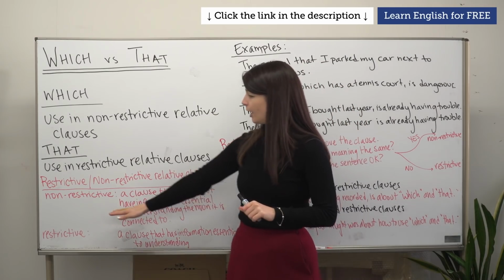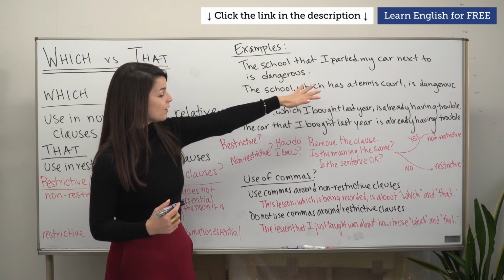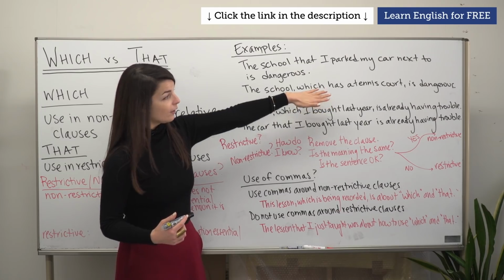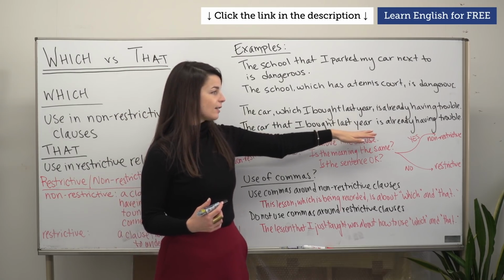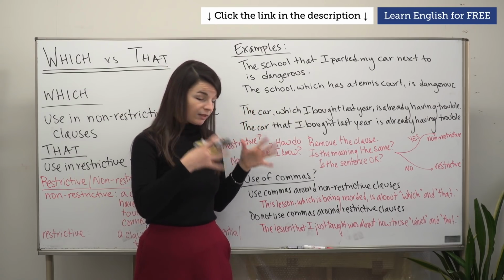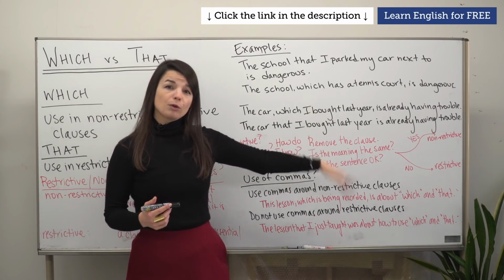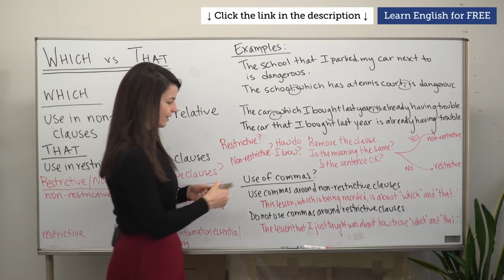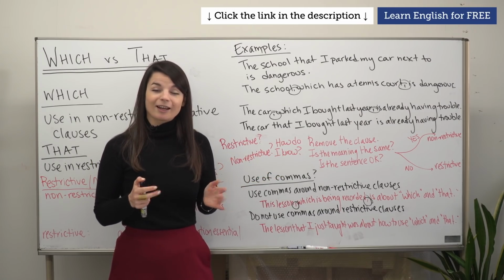Which or That? Relative Clauses for Beginners - Basic English Grammar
Click here and get the best resources online to master English grammar and improve your vocabulary with tons of content for FREE! ↓ Check How Below ↓

In this English grammar lesson you will learn how to use both Which and That correctly. With this video you will be able to able to improve your English grammar. Are you ready to avoid doing common English mistakes?